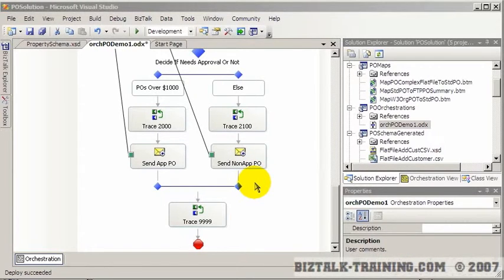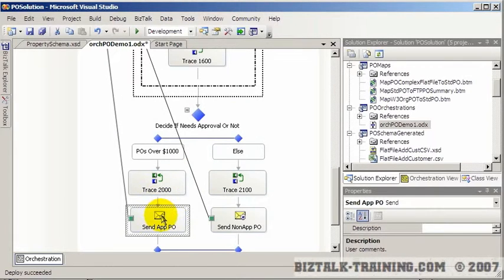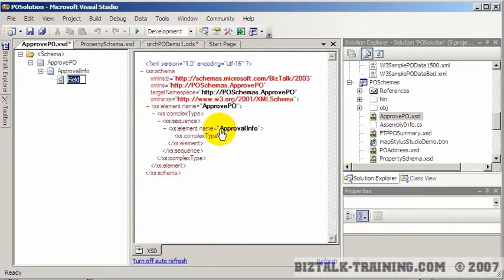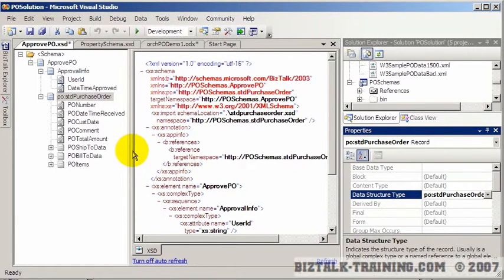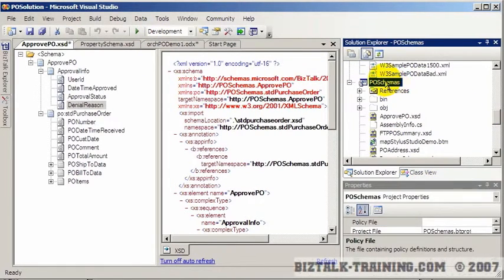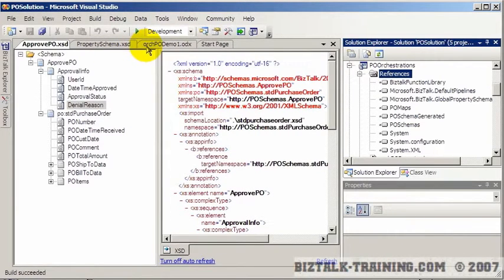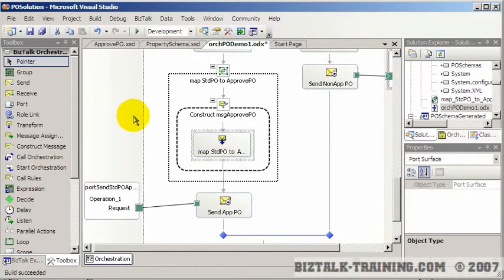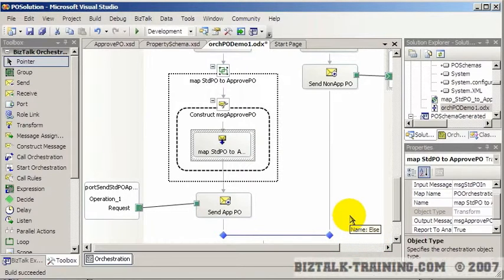BizTalk 2006/R2 - 09-01 Construct & Transform (Map) Shapes